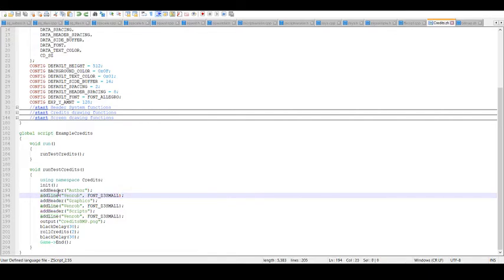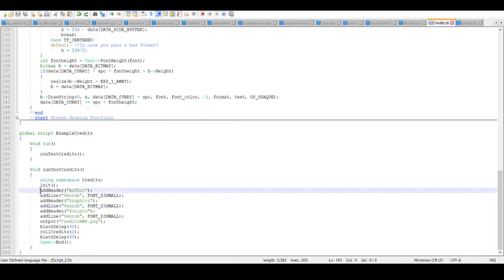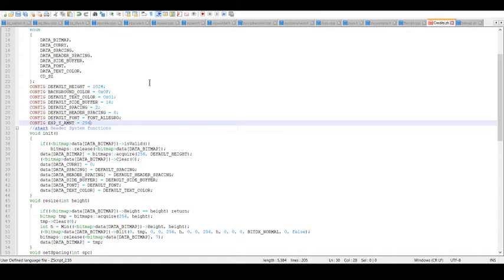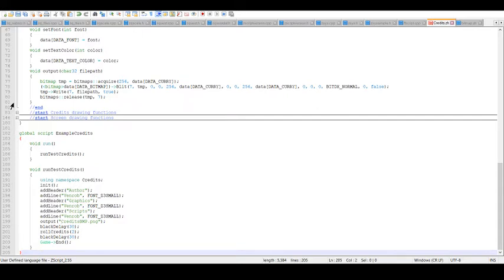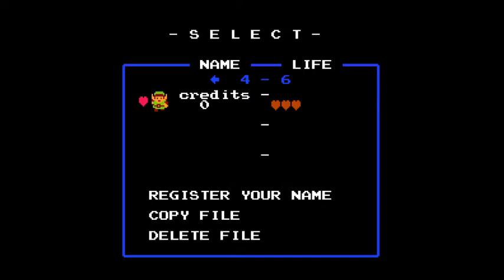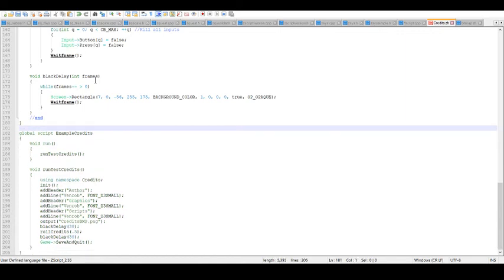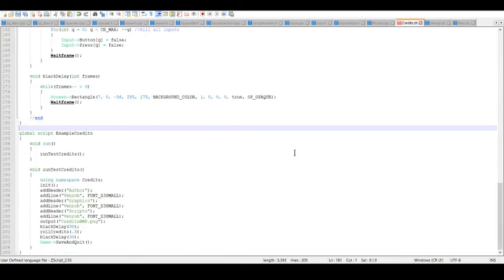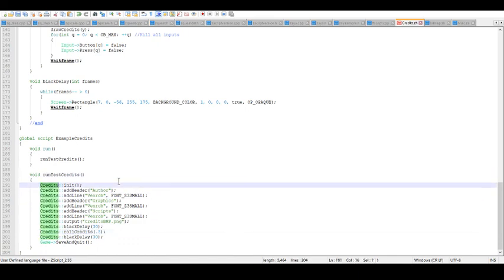ZQuest Classic: Credits Script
A script showcase that shows off a custom credits sequence.
I actually dig into how the script works here. If you just want to see what it does, you can probably watch basically just the first minute.